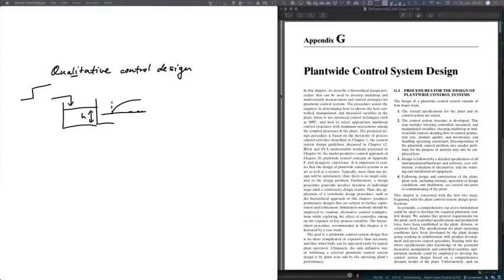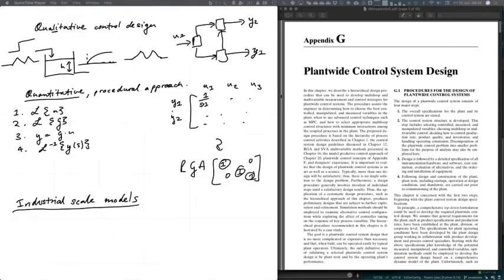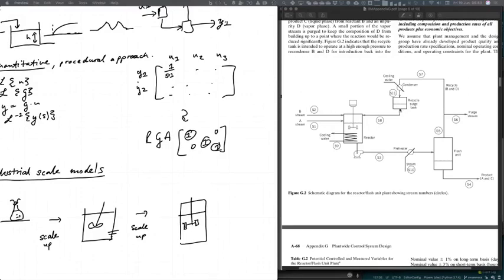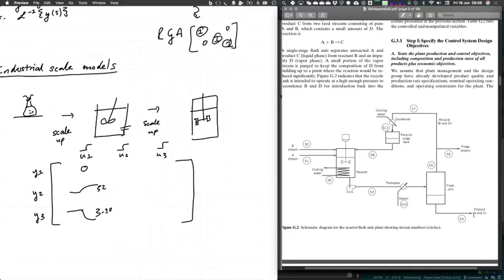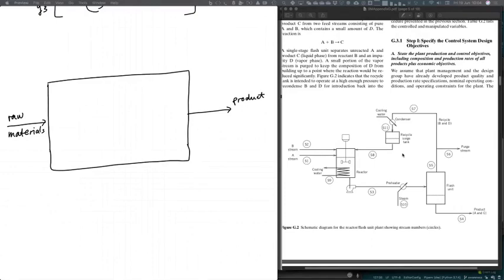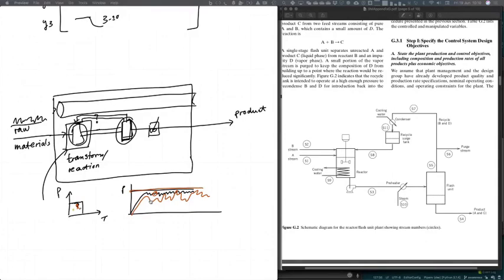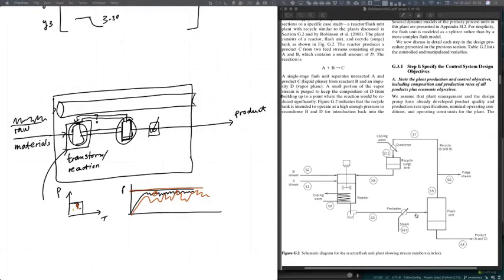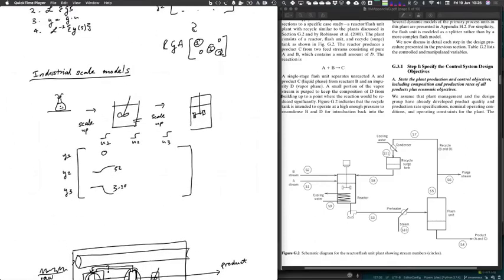Qualitative control system design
A conversation about the issues to take into account when designing control systems without models